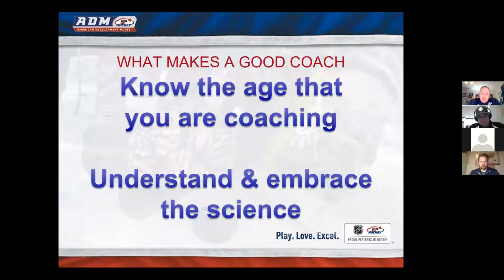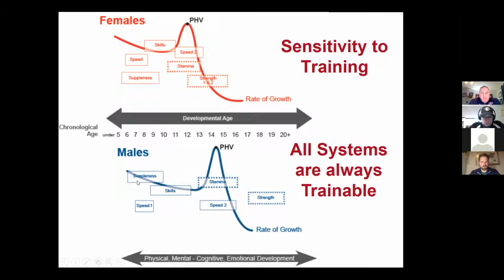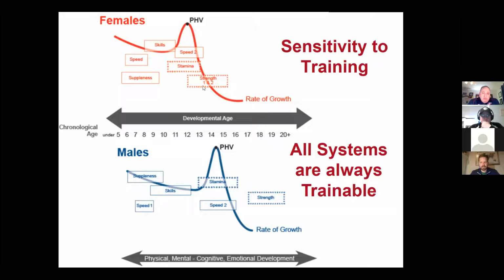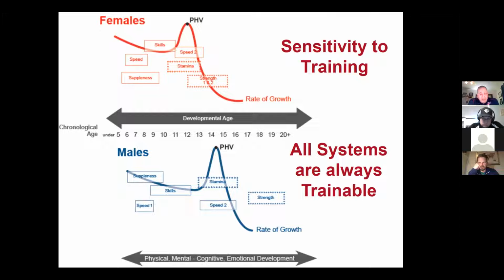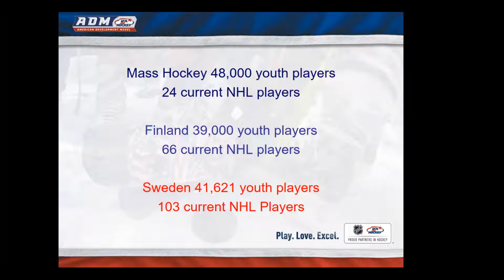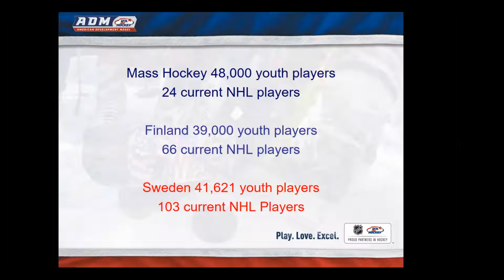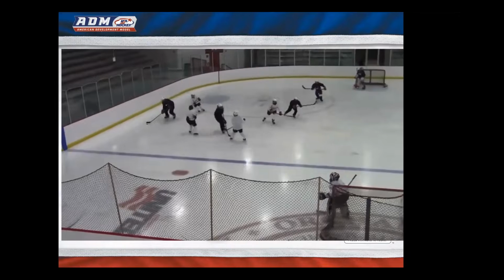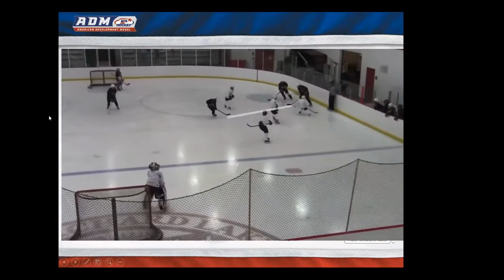ADM Discussion with Roger Grillo from USA Hockey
USA Hockey's Roger Grillo talks about development of youth hockey players and the importance of the American Development Model (ADM).